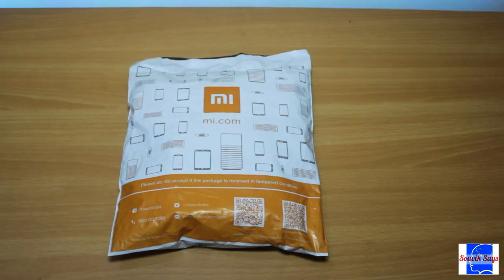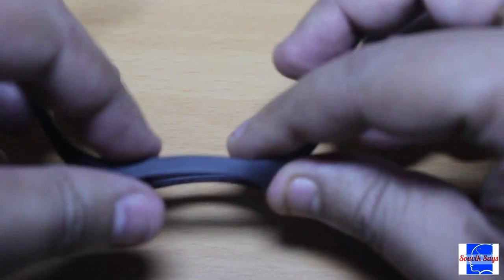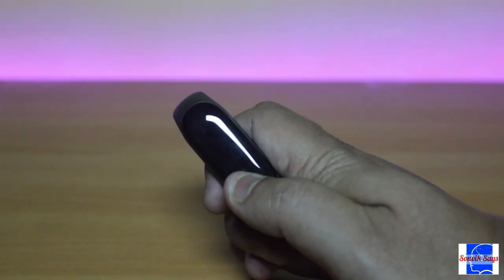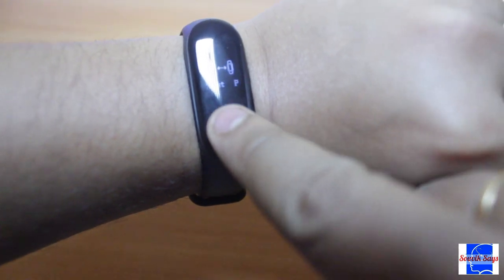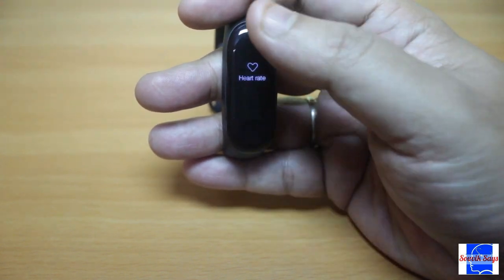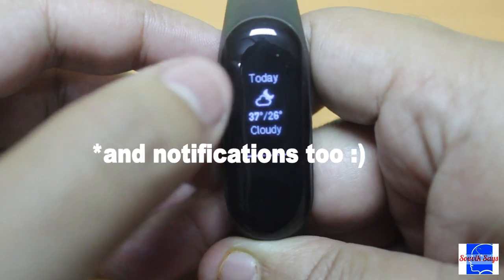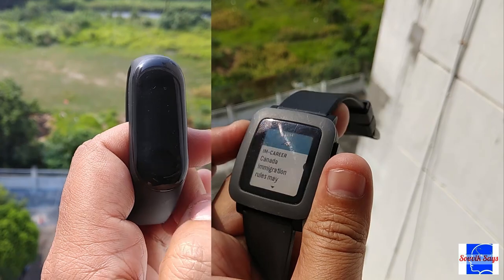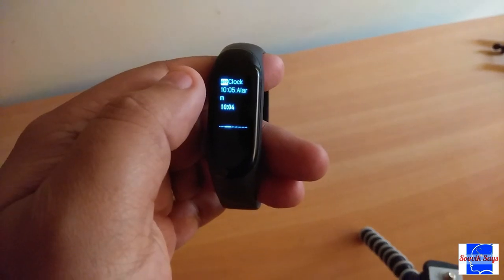Mi Band 3: Band Aid for your Health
Xiaomi recently launched the new Mi Band 3 in India and it looks like a great successor to the Mi Band 2 and Mi Band 1. It brings a new touchscreen display, better design, and various cool features. We have been using the Mi Band 3 for a couple of weeks now and this is our Mi Band 3 review.
•♥•♥•♥•♥•♥ [  вє¢σмє α ѕσ¢ιαℓ мє∂ια ѕтαя ] ♥•♥•♥•♥•♥•
You can also join us on other social media platforms like Facebook, Twitter, and Google+.

Lenovo Ideapad 500s
Canon EOS 1300D
Powerpak Video LED Light
Neewer Lapel Mic
Generic 15 x 17cm Universal Cloth Flash Bounce Diffuser

▀▄▀▄▀▄ [ About Us ] ▄▀▄▀▄▀

Souvik Says is a technology education channel where we aim to help you decipher tech.